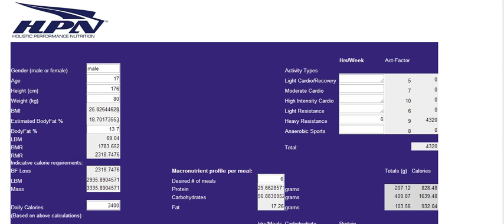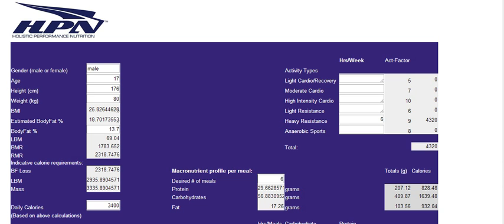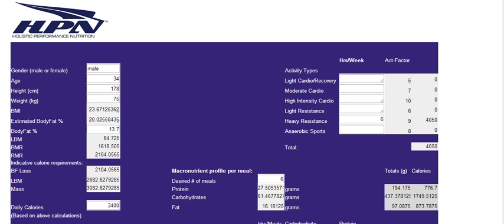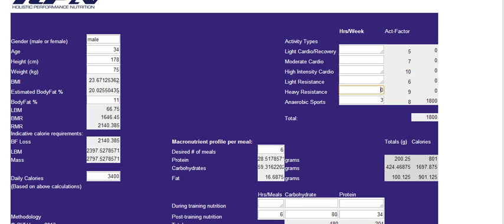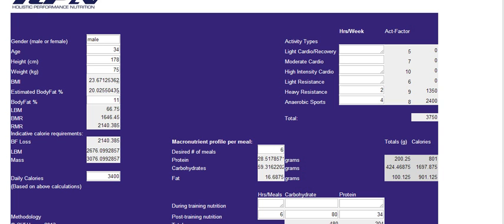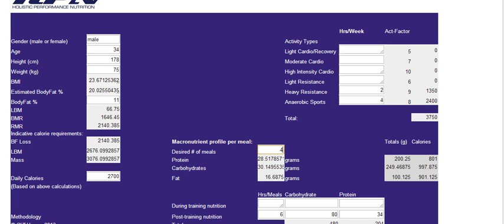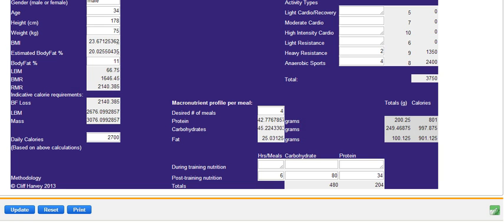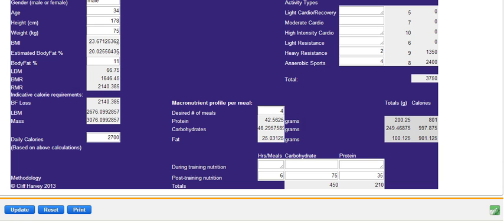Carbohydrate Appropriate Calorie Calculation (basic calorie calculator)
Cliff demonstrates how to use the basic calorie calculator (version 2) to find 'carbohydrate appropriate' macronutrient and calorie amounts for yourself and your clients.